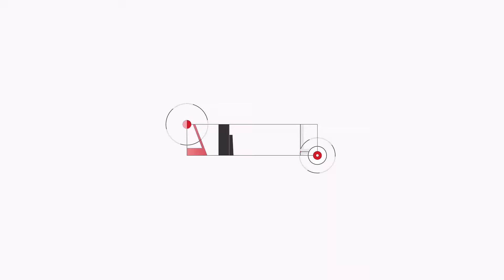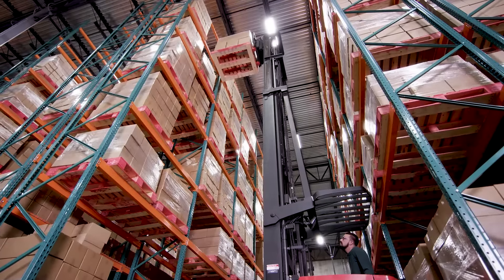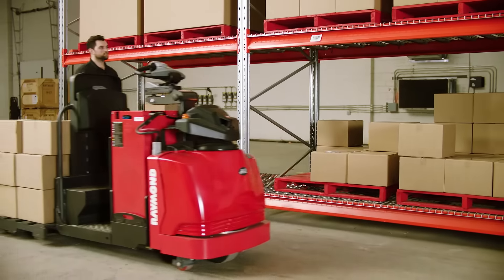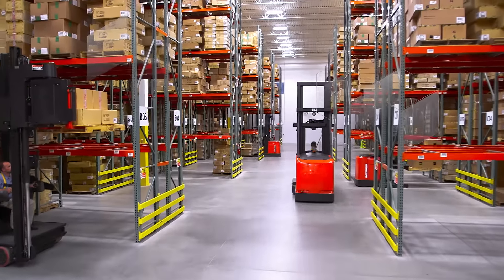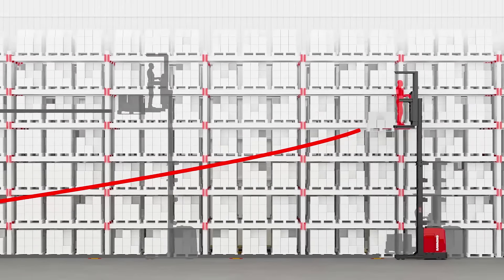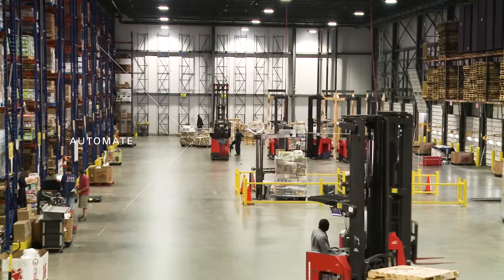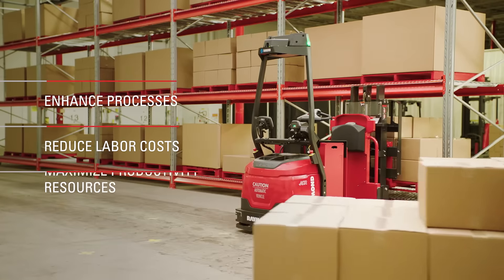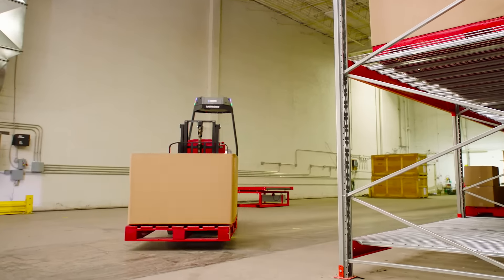The Raymond Corporation--About us.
For 100 years, The Raymond Corporation has helped companies be the best at what they do through an intense focus on innovation, quality and service. That focus has never wavered, only grown. And as a full-service partner, we offer a total-solutions approach that empowers you with smarter, more efficient and more effective processes and technologies.

Raymond is your single source for complete intralogistics solutions — with the technology and industry know-how to provide you with a competitive edge. But we’re even more than that: We’re committed to supporting you in driving your business forward and achieving your goals.